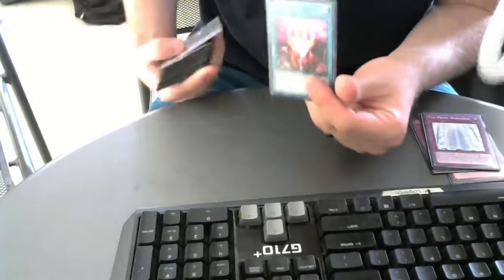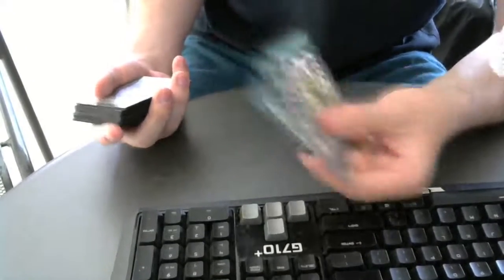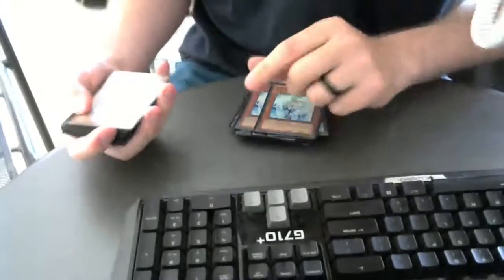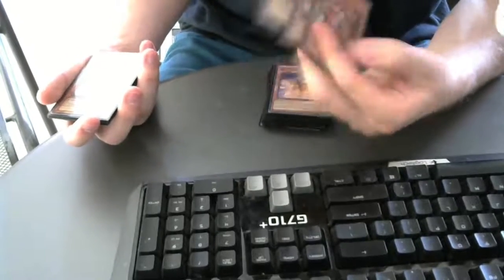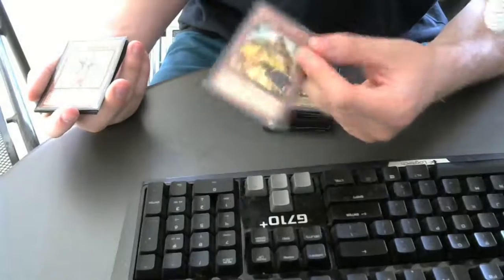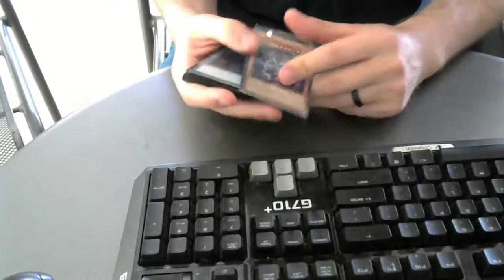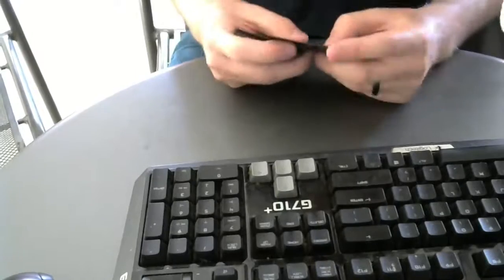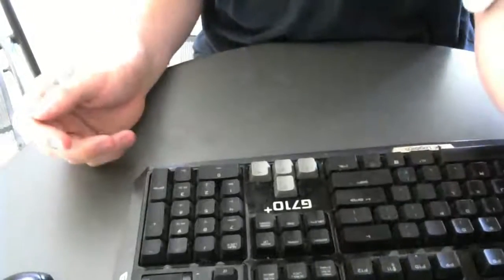Twrightyugioh Monarch Deck Explained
This is my monarch deck its the best good luck finding a better build